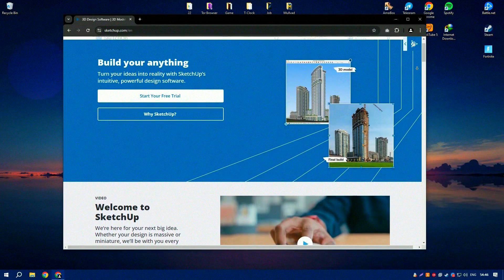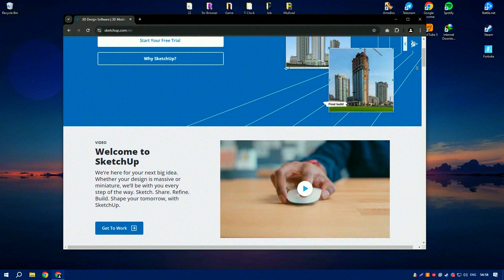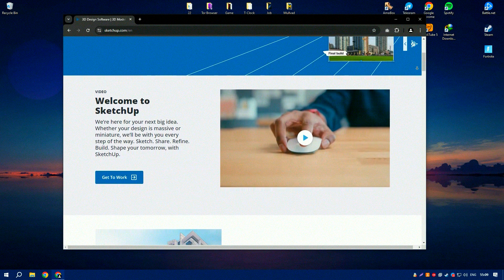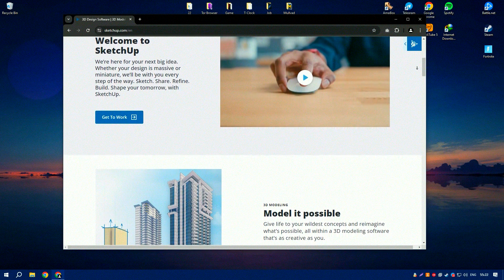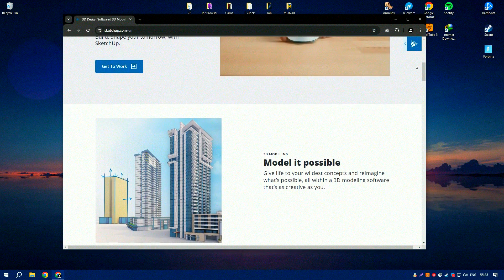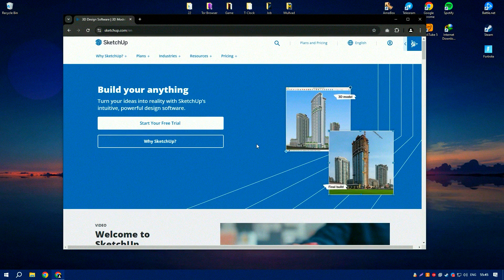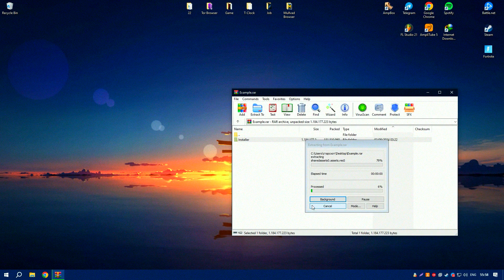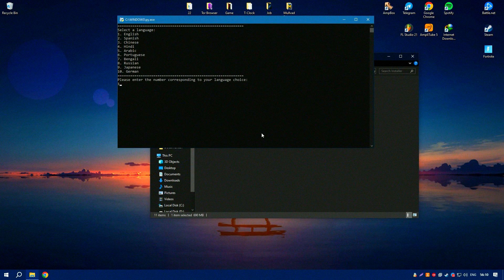How to Download SketchUP | How to Install SketchUP | Latest Version SketchUP 2024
How to Download SketchUP 2024?

0:01 - What will be in the video
0:08 - How to download SketchUP 2024
0:59 - How to install SketchUP 2024
1:26 - Working with the program